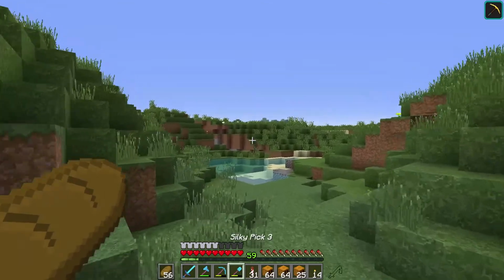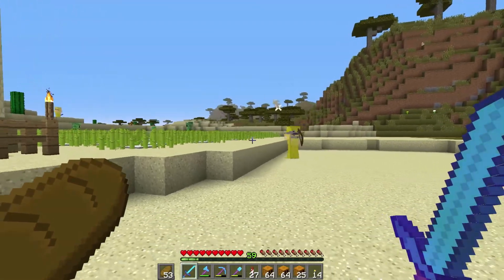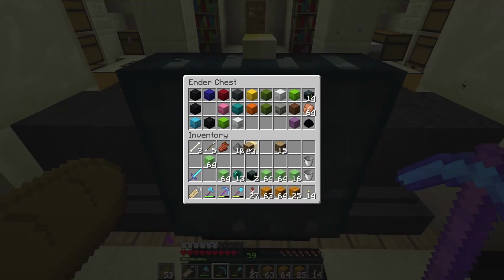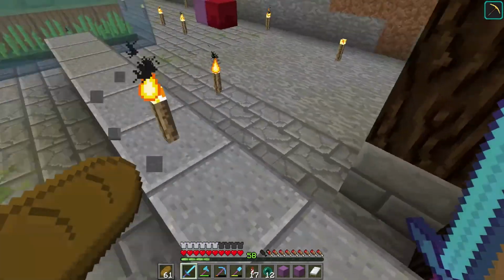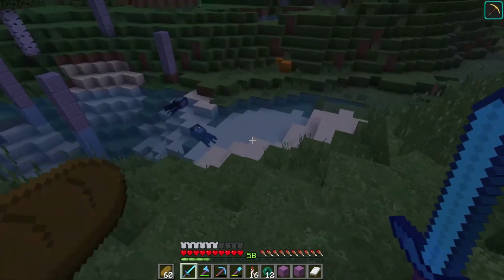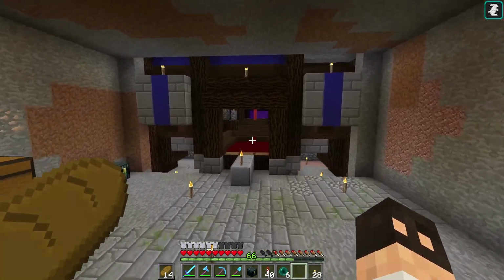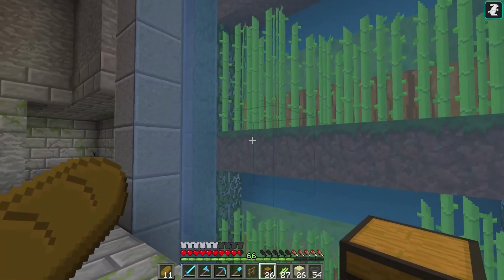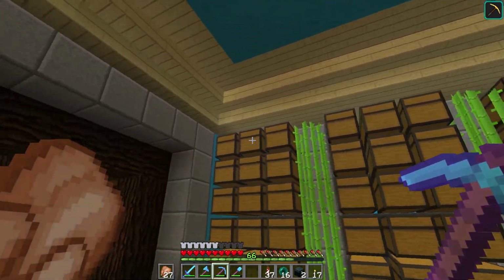Minecraft 1.12 Survival - HUGE Sugarcane Farm! - Ep19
We can use sugarcane to make rockets and trade with villagers! Our sugarcane farm at our base will be loaded whenever we're at base and we'll be able to collect a ton of this resource!

Today, its time to get back to your regularly scheduled programming with another BIG farm at our stronghold base! We're going to plug this sugarcane farm right into a room in our base so we can rack up a ton of sugarcane! We're also going to make an invisible friend (He's real, I swear!) and talk about... MINECON EARTH!!

Playing Vanilla Survival Minecraft 1.12.2 on Hard Mode with Optifine

Intro: DJ Quads - www is a thing
Outro: DJ Quads - www is a thing